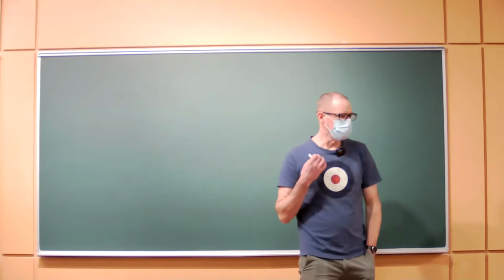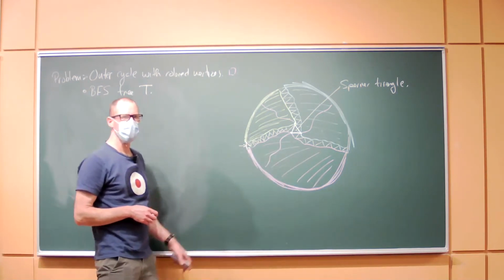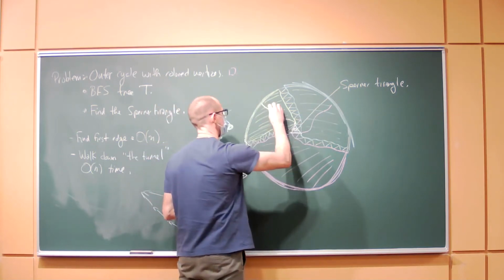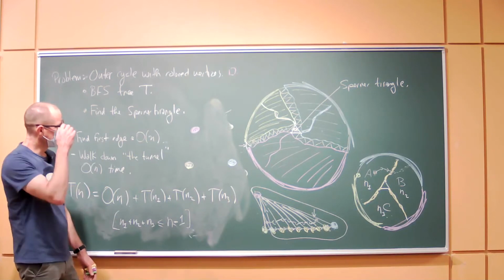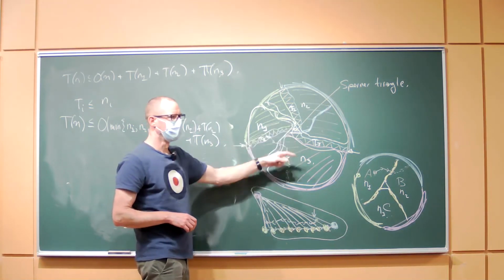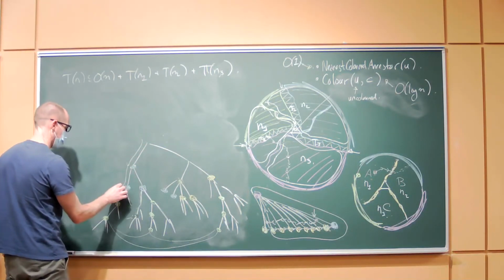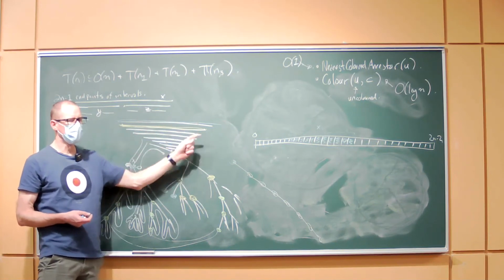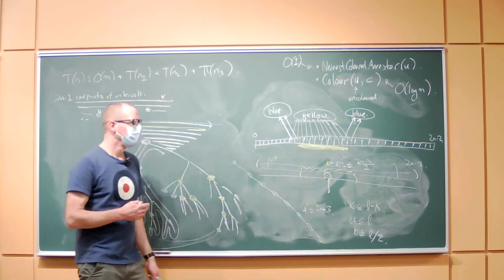comp5408, december 9, 2021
An O(n log n) time algorithm for tripod decomposition of planar graphs